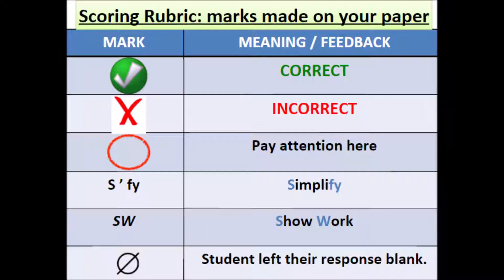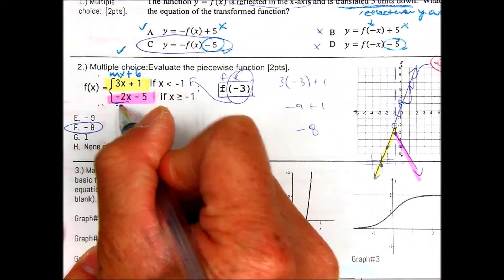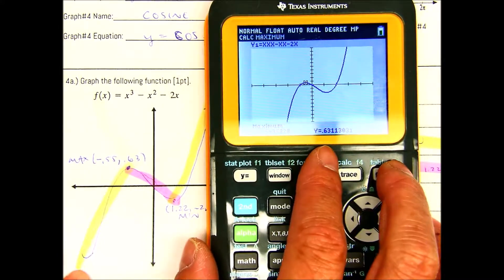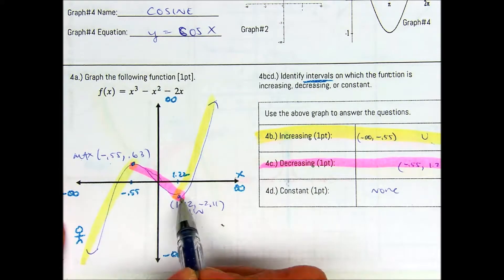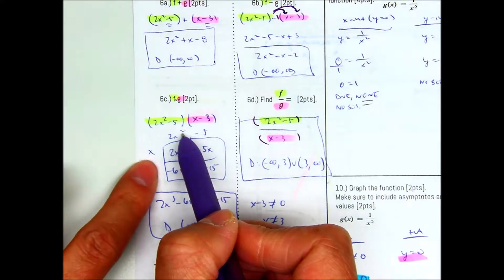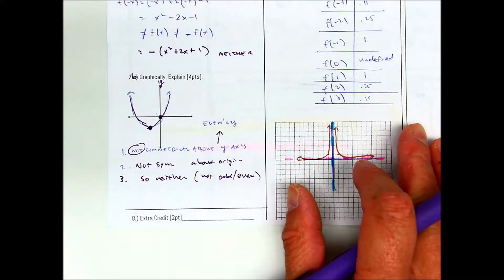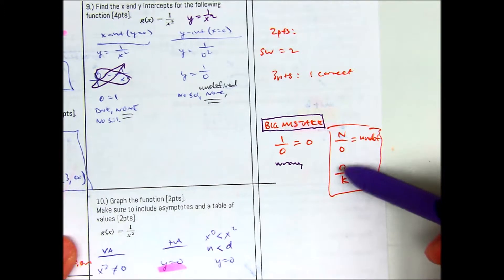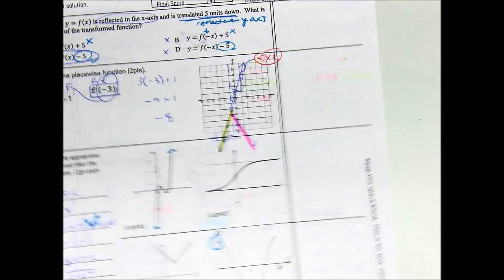SHS Precalculus Chapter 1 Test (1.1-1.6) 11-14-18 Version HEF